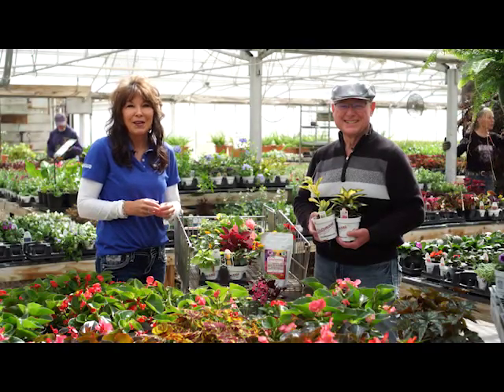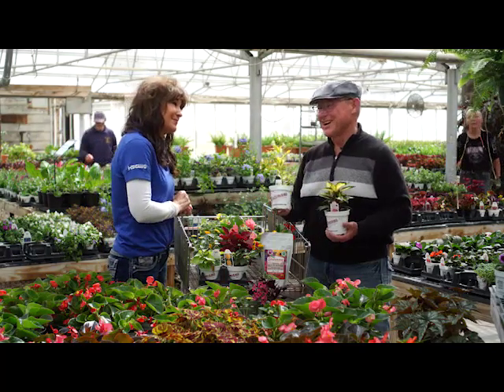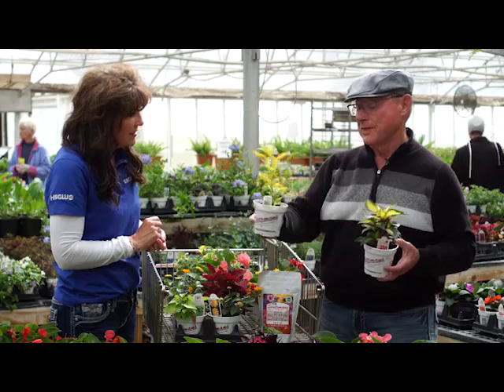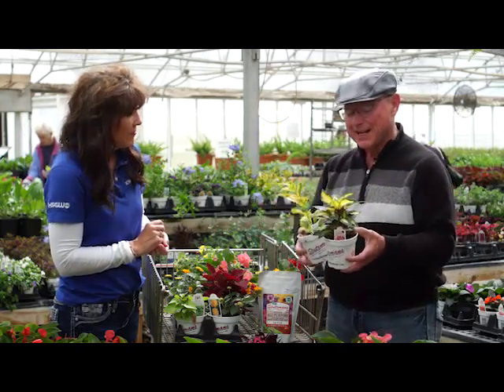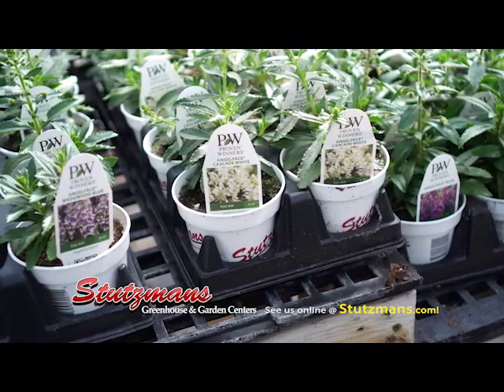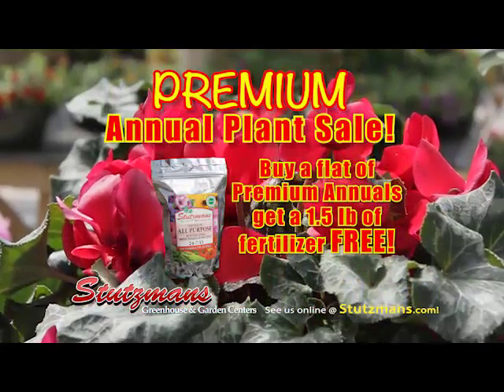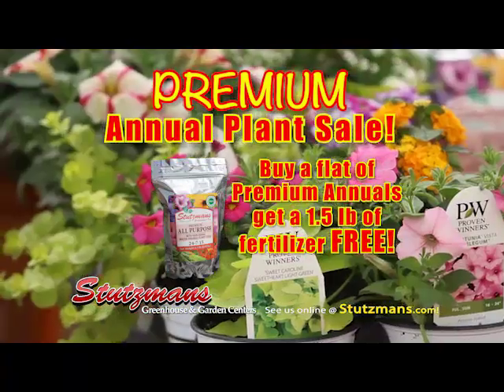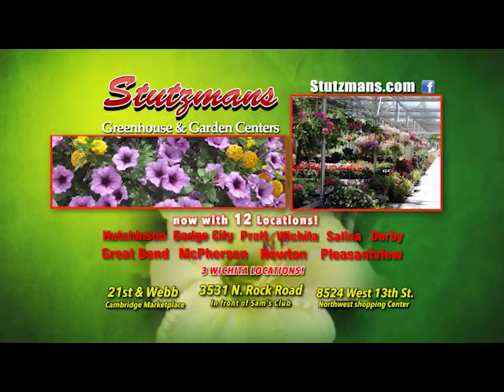Premium Annual Sale until May 3, 2020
Ben and Amy Jo talk about our premium annual sale, and why they're the best of the best!